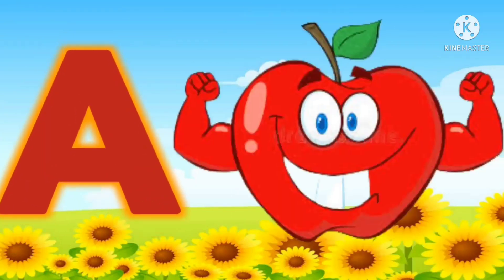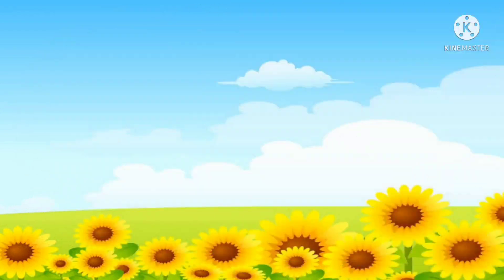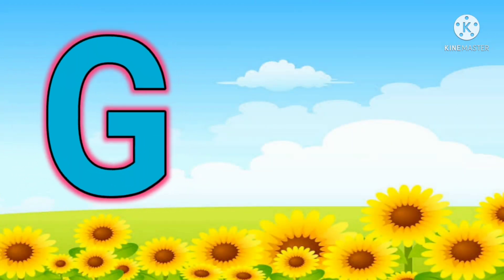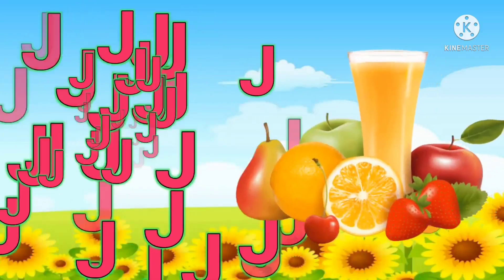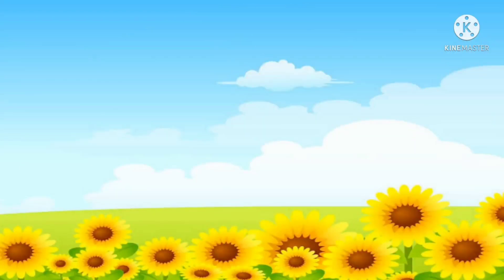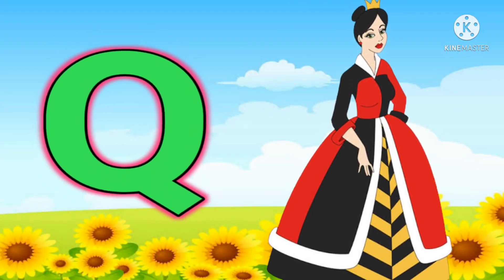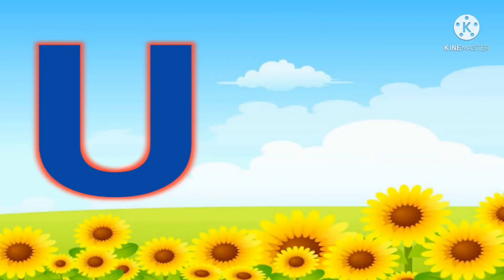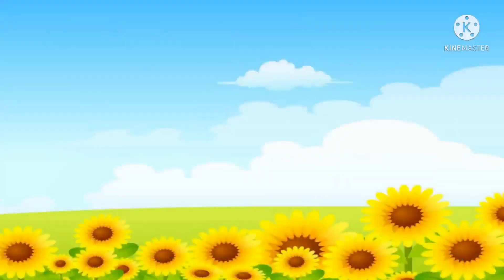a for apple,a for apple b for ball, alphabet song,phonic song,abcd,a to z alphabet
a for apple,a for apple b for ball, english alphabet,alphabet song,abcd, song,hindi varnamala, hindi alphabet,अ से अनार, आ से आम,duck tv